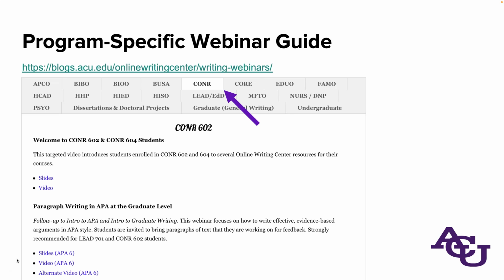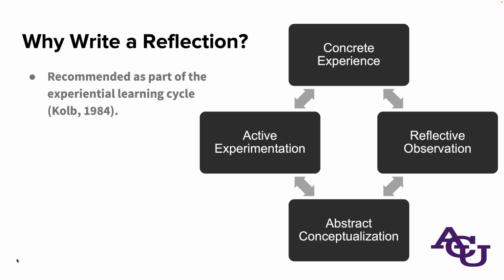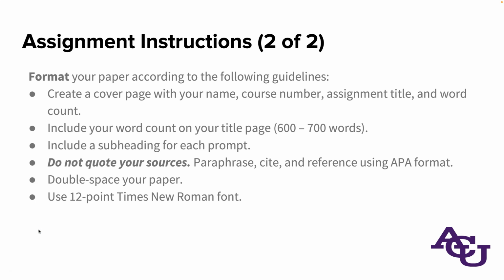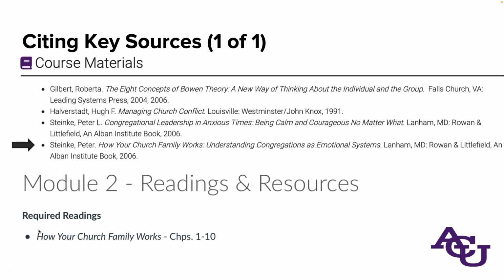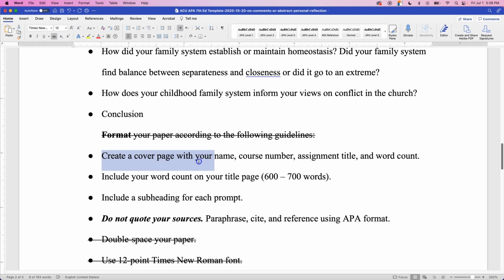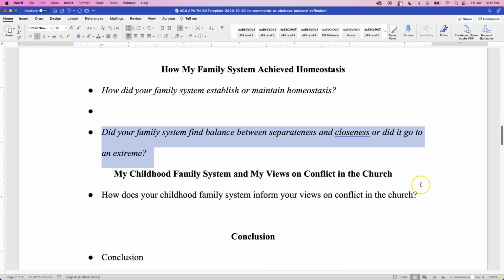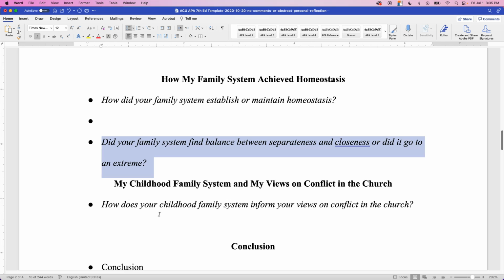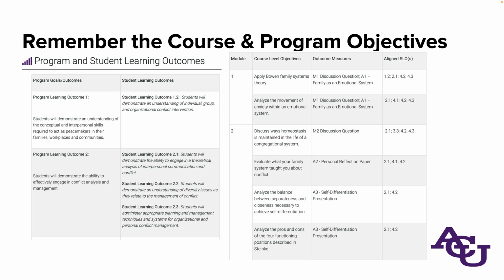Personal Reflections: Analysis & Synthesis | ACU Online Writing Center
When writing a reflection paper, it is easy to simply summarize and record events, while forgetting to discuss and explain their significance. This targeted webinar explores how to add analysis and synthesis to a reflection paper, using CONR 617's Week 2 Assignment – Personal Reflection Paper as an example.